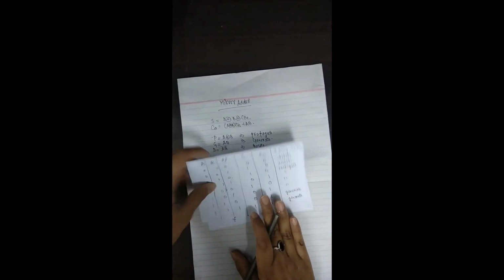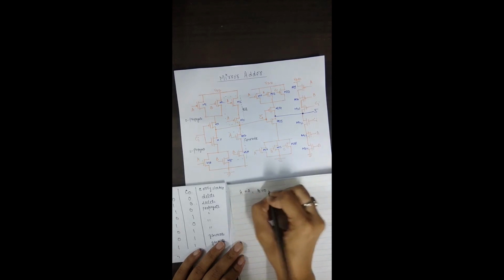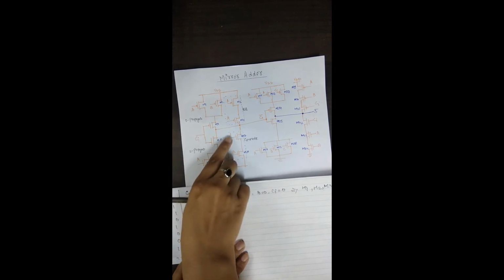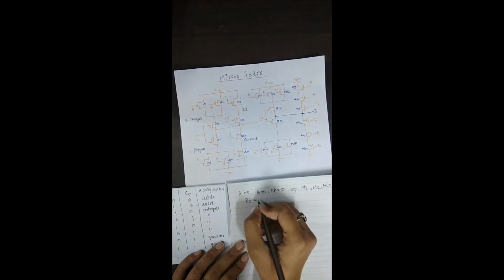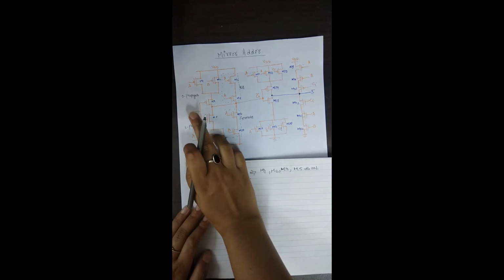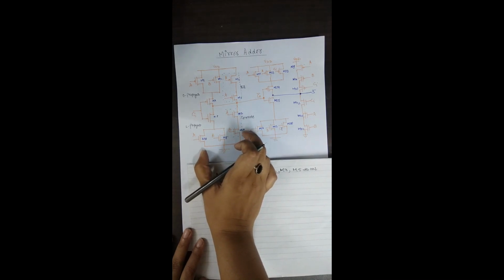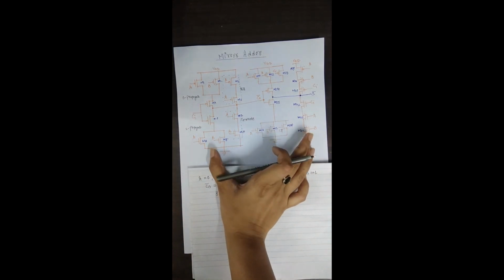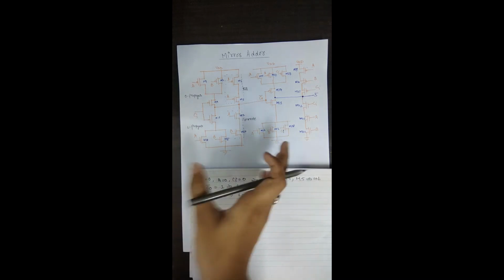Mirror Adder Design: Digital System Design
It is an improved adder circuit rather than the Ripple Carry Adder. In this video detailed analysis of circuit is taking place. It requires 24 transistors that would implies the considerable reduction in areas and delay.
stay safe!